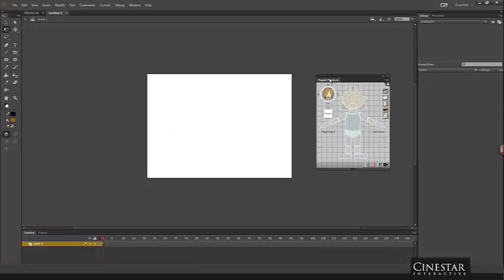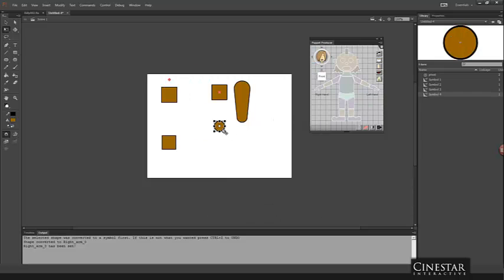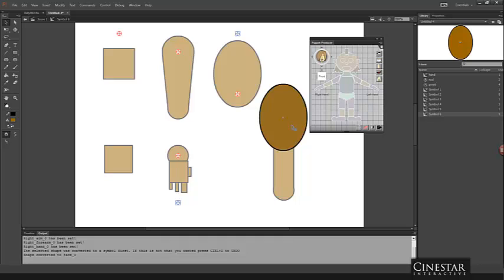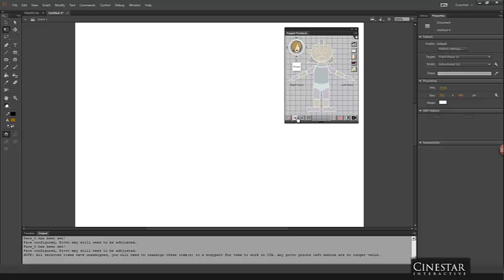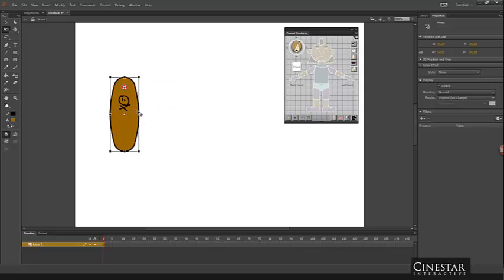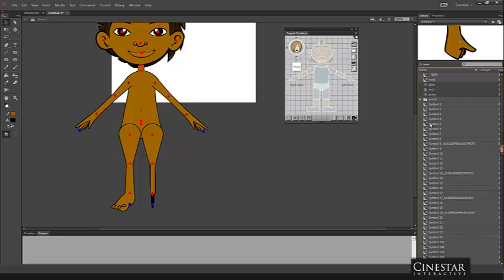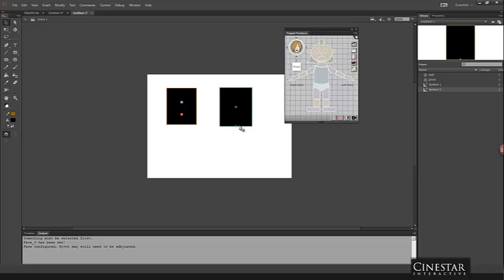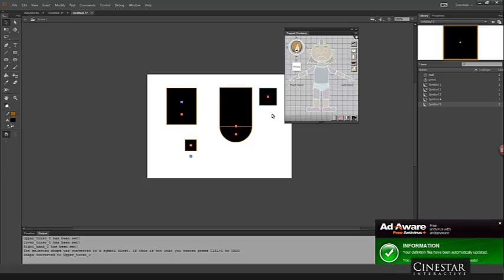Puppet Producer 1.3.1 - What's new. What's changed.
This video applies to Puppet Producer version 1.3.1 released on 10/7/2014